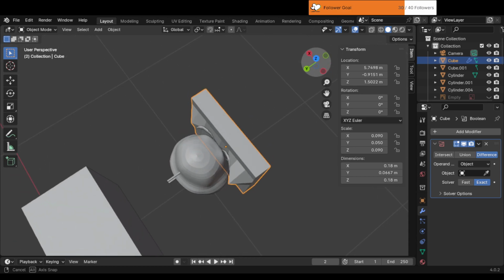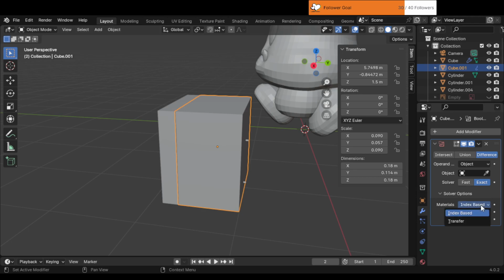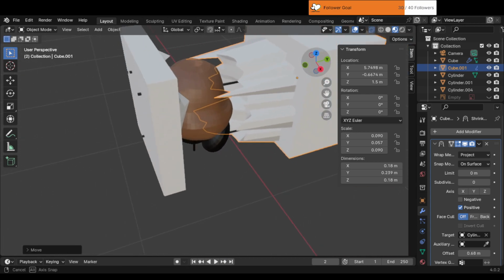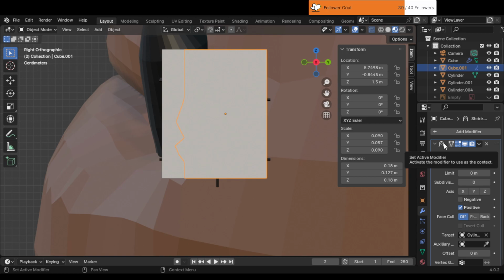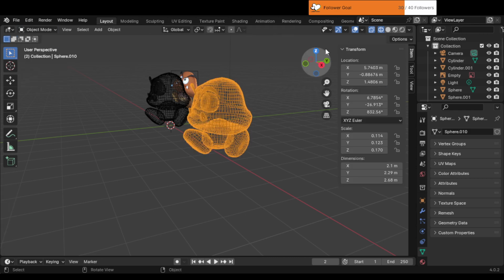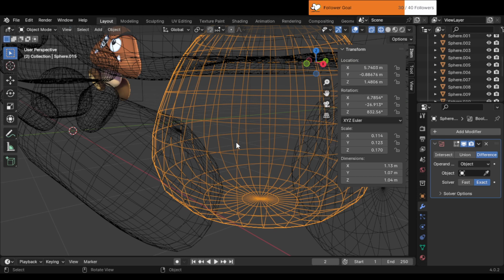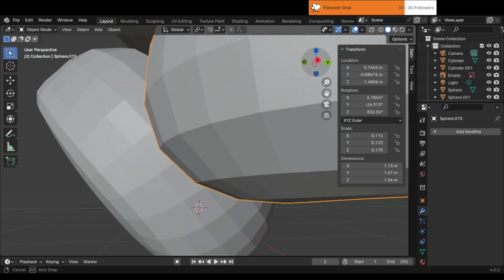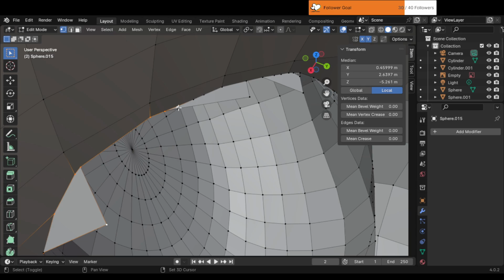Making a Goomba in blender part 3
slowly and painfully learning how to make a mold from my model.